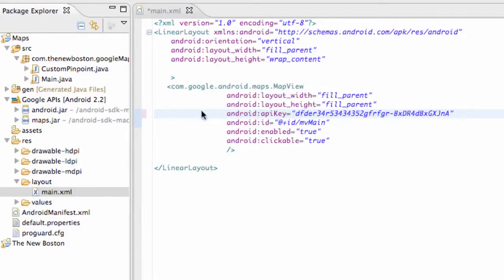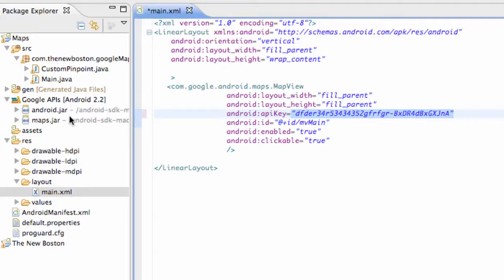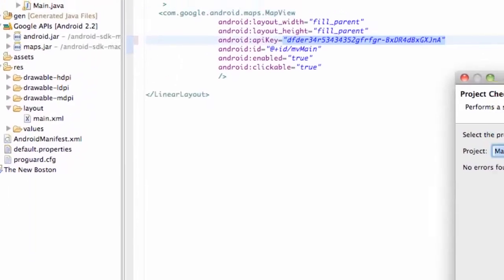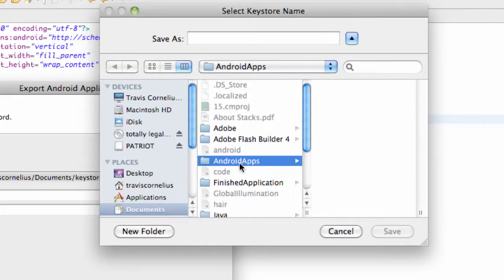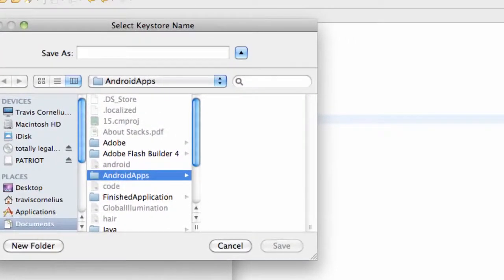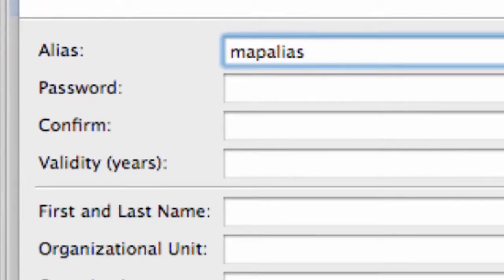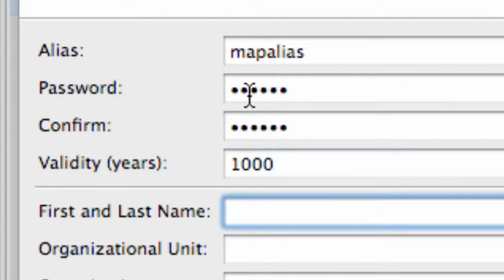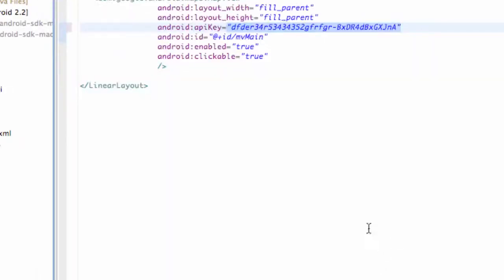Android Developing Applications Tutorial 145 Exporting apk and signing keystore